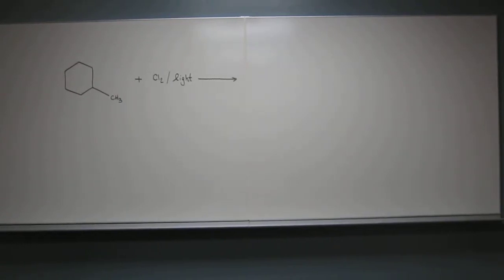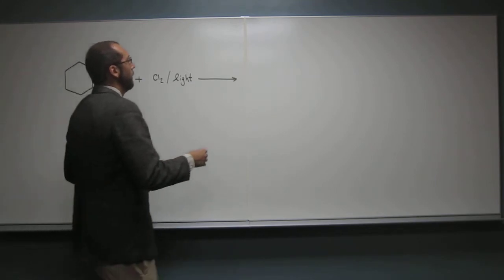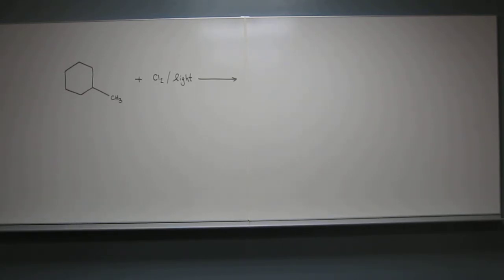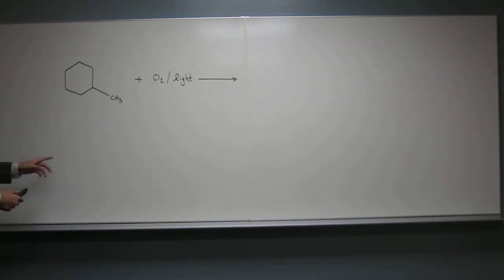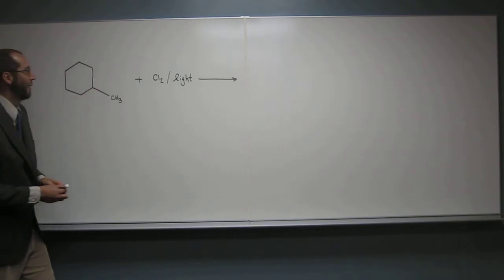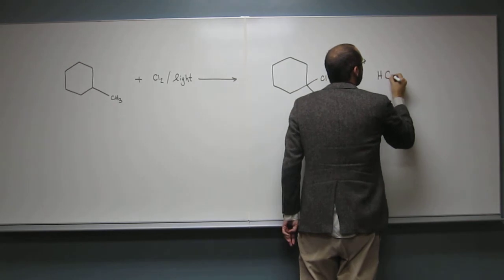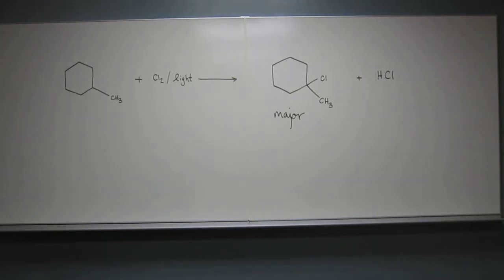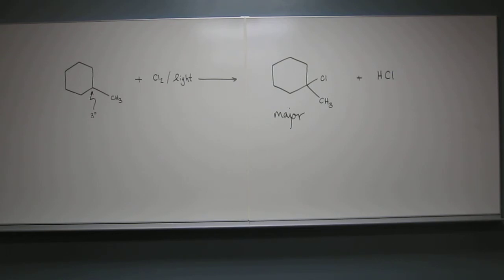2423 PE01ASA 024B - Write Products of a Radical Chlorination of an Alkane 012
Complete the following reaction and write the major product(s):
C6H11CH3 + Cl2/light →